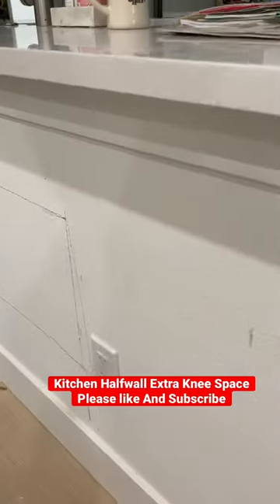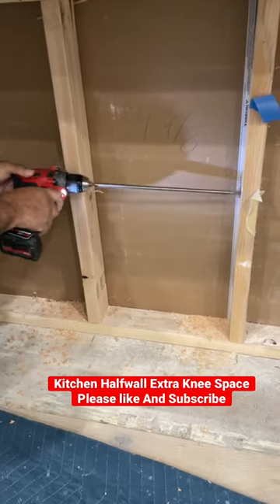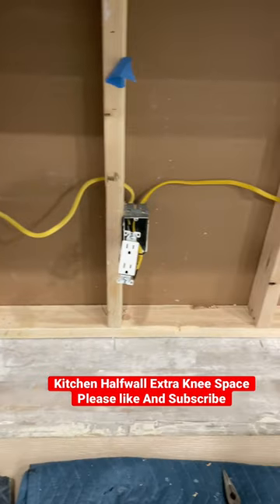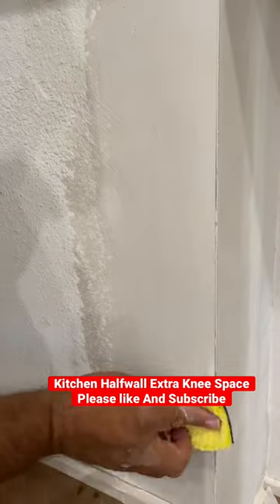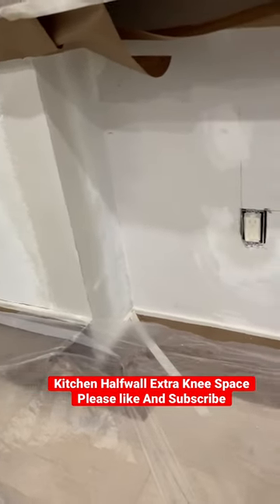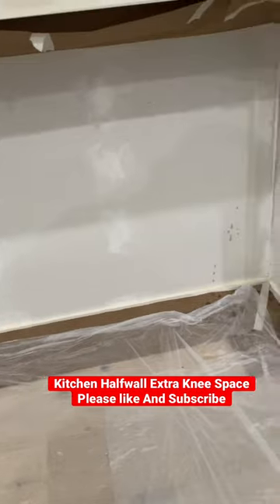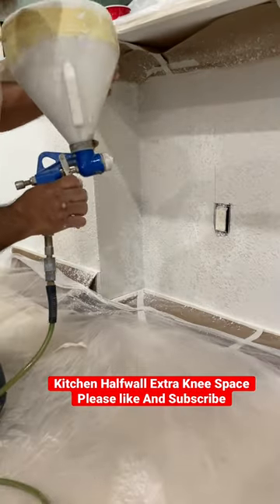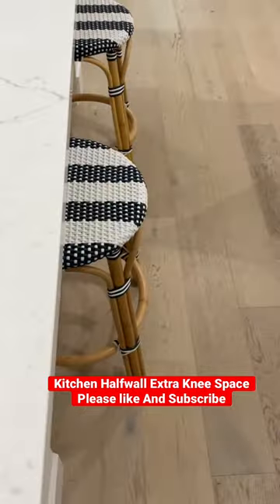DIY Half Wall Extra Knee Space